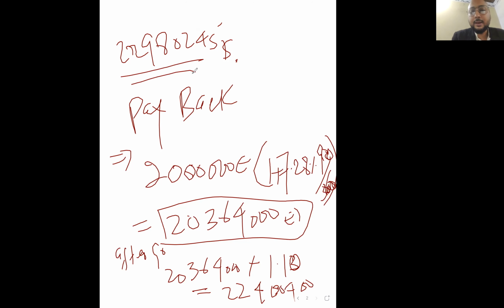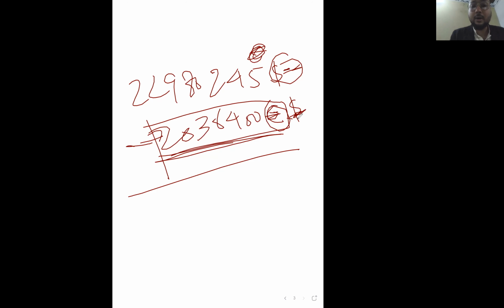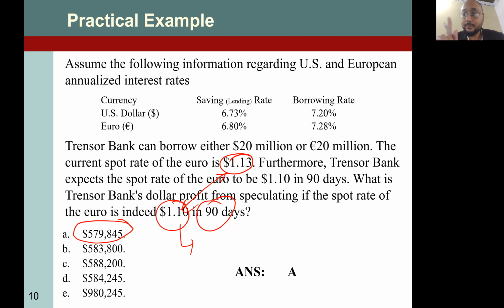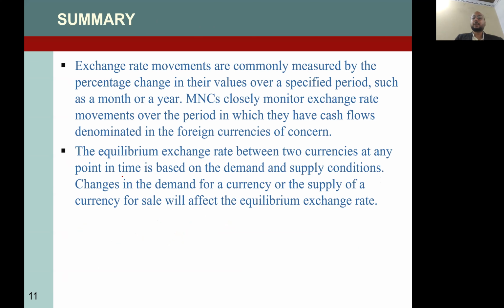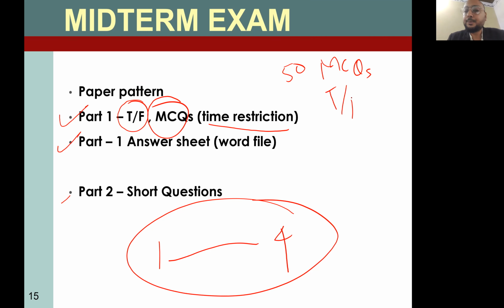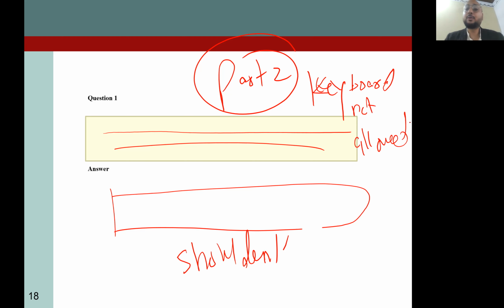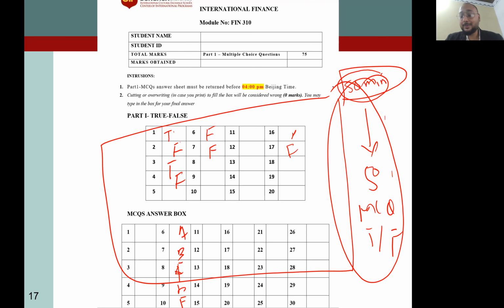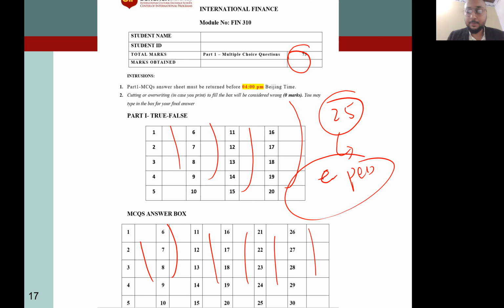International Finance (Fall 2022) Lecture 7 - Exchange Rate Determination and Paper Pattern - 5